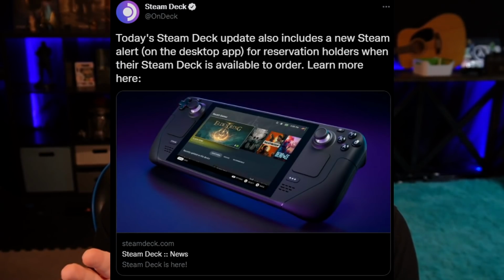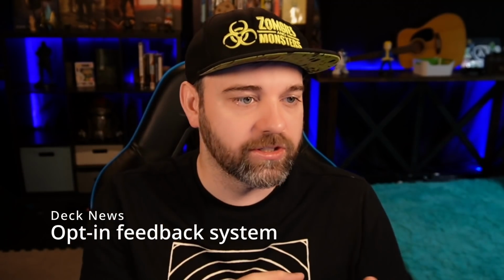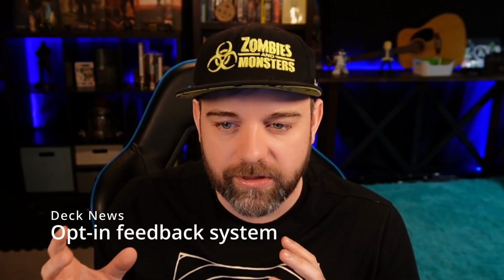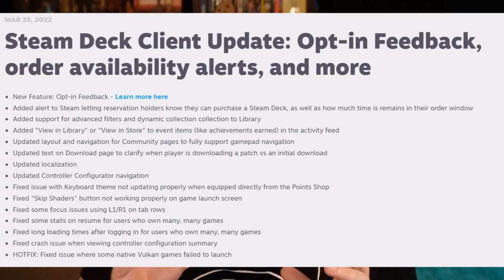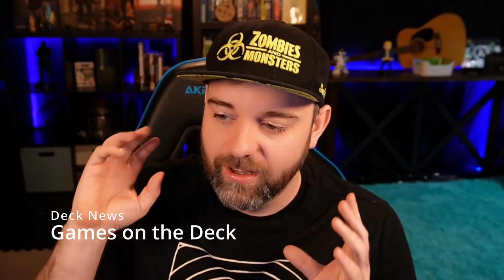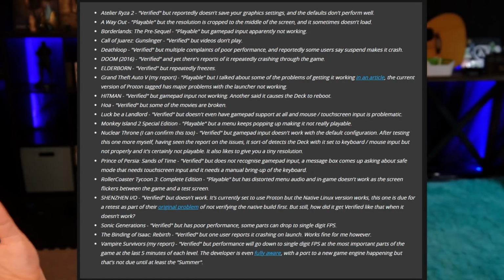Reservation updates, opt-in system, games not working... what you missed in Steam Deck news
Don't miss this week's news as the reservation system is getting better with every new update that Valve is making to the Steam UI. Are games not working after being verified?

Chapters
00:00 - Intro
00:33 - Steam Deck reservation notifications
03:21 - Opt-in feedback system
06:23 - Games on the Deck
09:23 - Announcements

Great SD Cards
SAMSUNG EVO Select Micro - Best Value
SanDisk 512GB Extreme - Best Performance
SanDisk 1TB Ultra  - Best Price